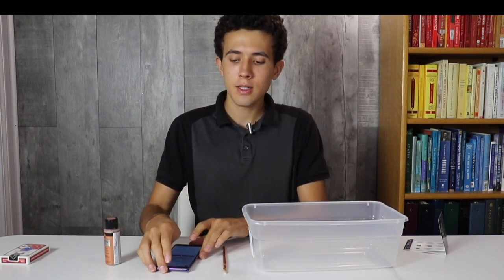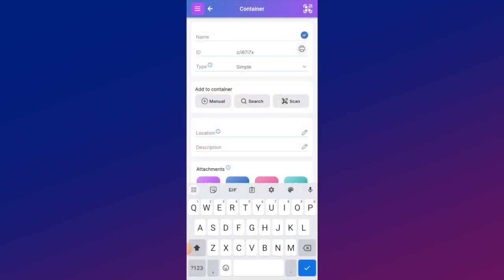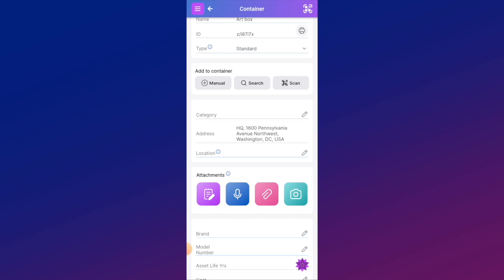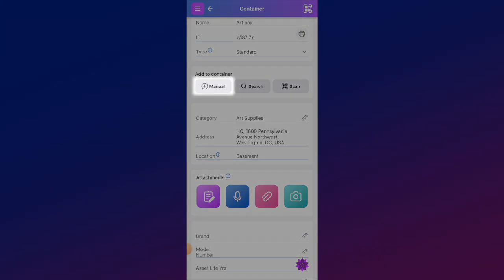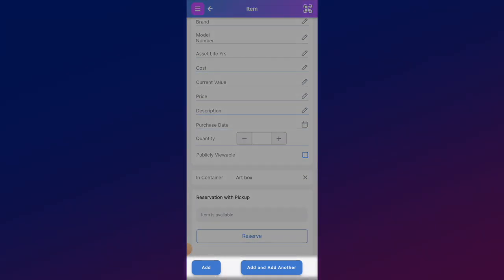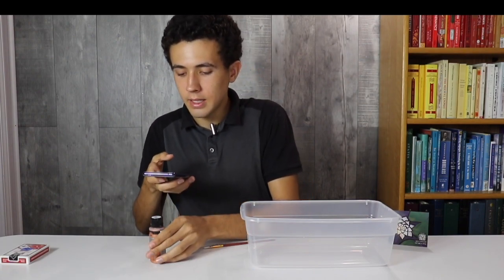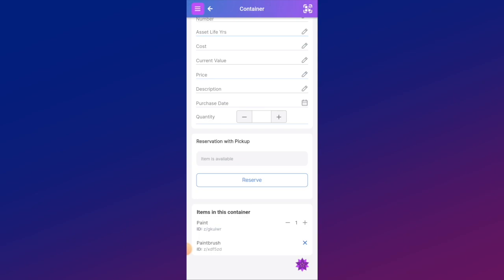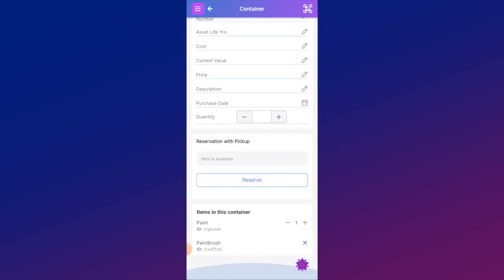Organizing with Scanlily Containers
This video describes the basics of Scanlily containers and is a must view for those using Scanlily for organization and storage.